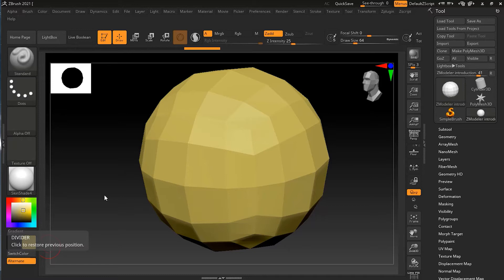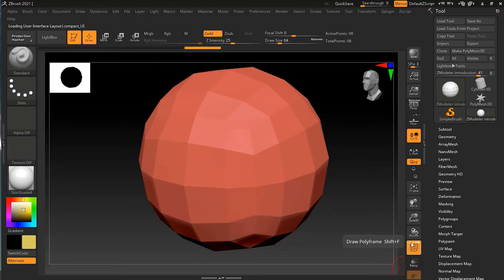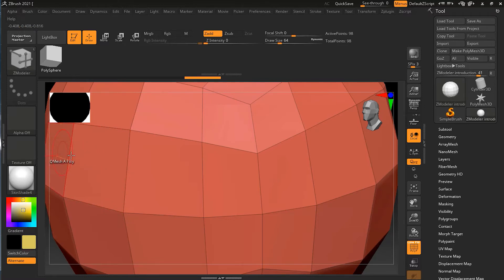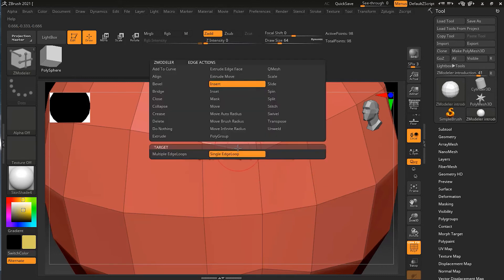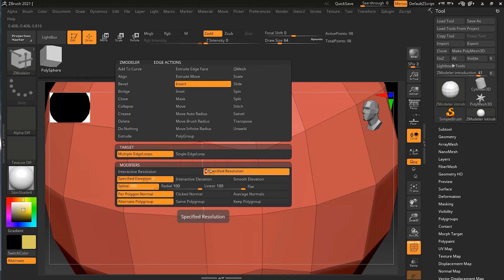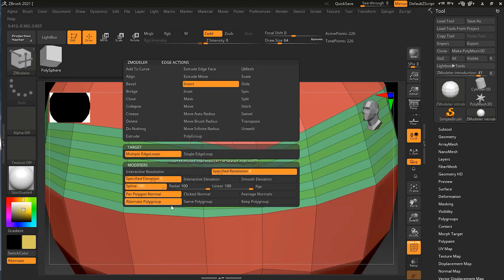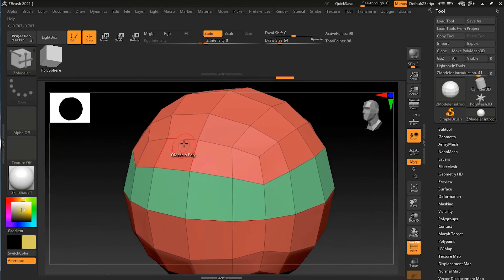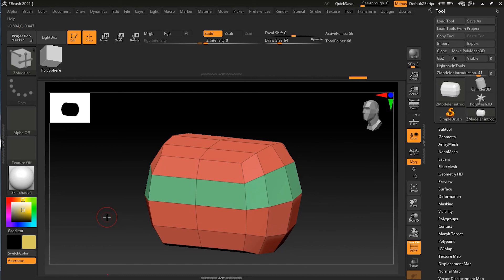Inserting and Removing Edges Using ZModeler Brush | Lesson 2 | Chapter 7 | Zbrush 2021.5 Full Course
Inserting and Removing Edges Using ZModeler Brush | Lesson 2 | Chapter 7 | Zbrush 2021.5 Essentials Training:
One of the poly-modeling features that I use most of all regardless of whether I'm in ZBrush, Maya, or anywhere else is inserting and removing Edge Loops. It's a great way to locally increase or decrease detail levels in your models. So let's see how it works in ZModeler.